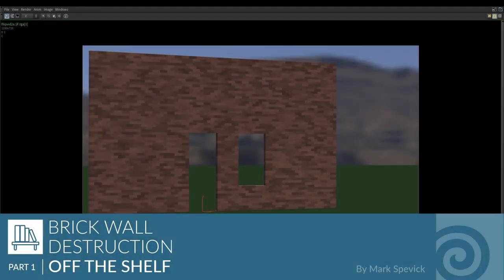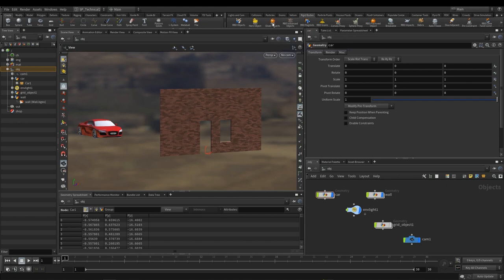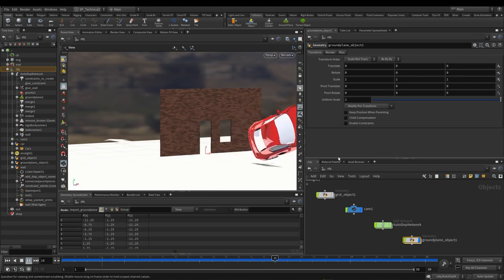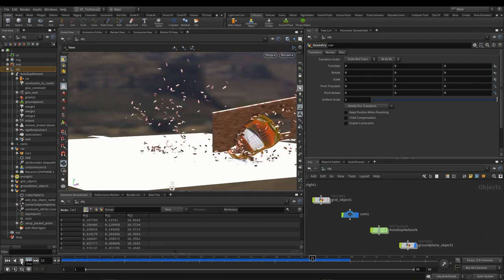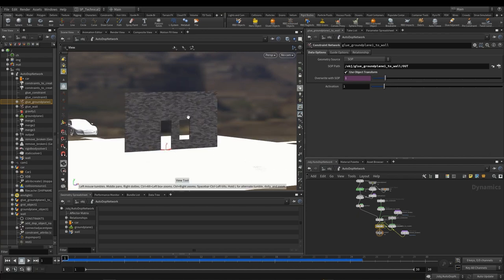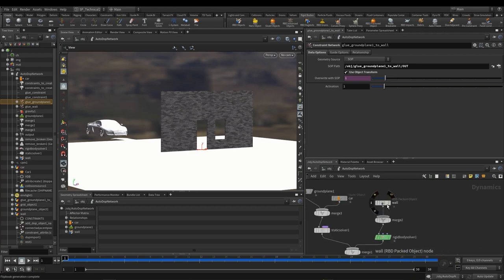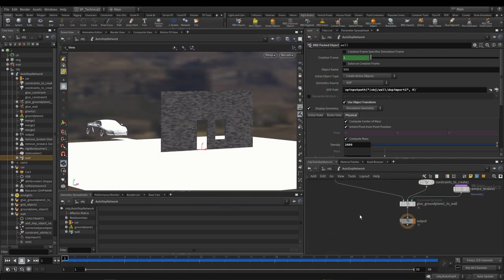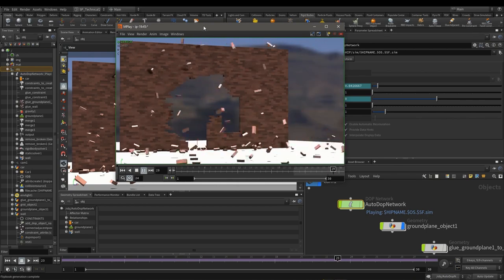Houdini Tutorial. Brick Smash Part 1: Off the Shelf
In this series of lessons by Mark Spevick, you will learn how to smash a brick wall starting with shelf tools then open up the node network to add attributes and refine the resulting simulation. Next you will dive a little deeper and add some bending and more realistic chunking of the bricks to get an even more realistic result.

In the first part of this lesson, you will use shelf tools to set up a Bullet RBD simulation. You will create the dynamics network and learn how to cache out the results and load them back in for fast feedback. You will also learn how to flipbook the resulting simulation to evaluate the shot.